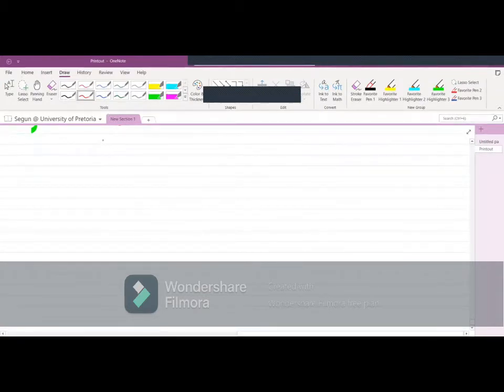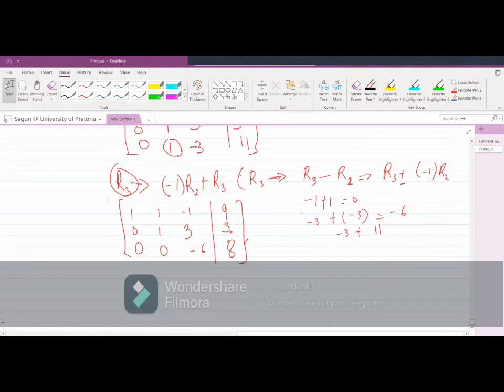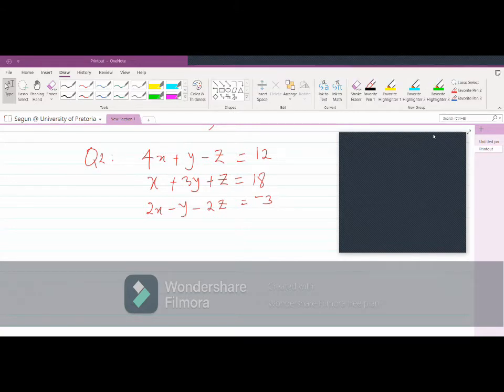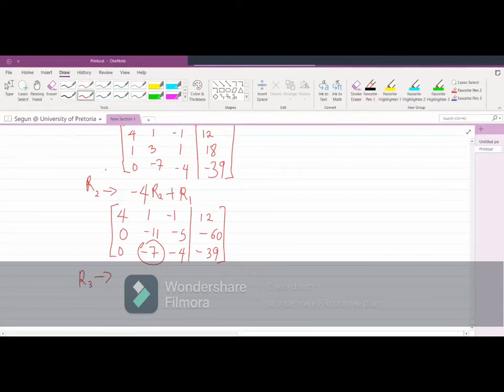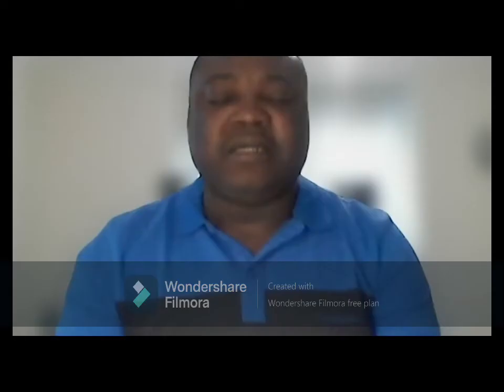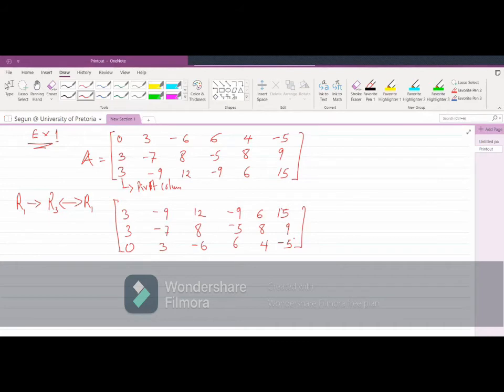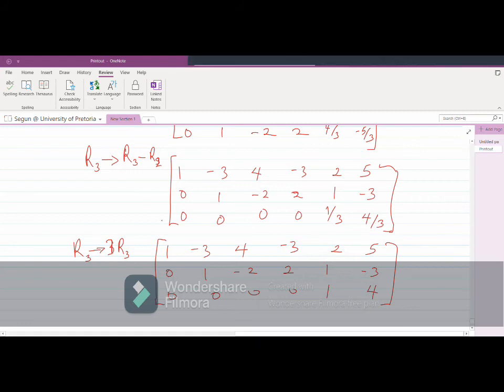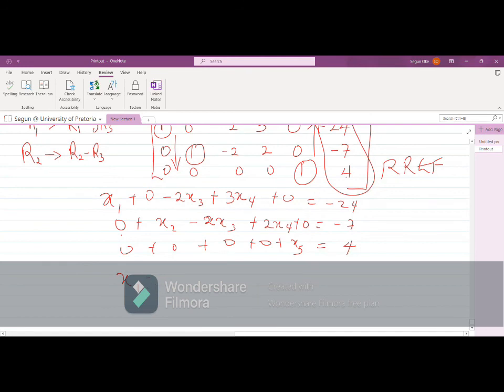Gauss-Jordan Elimination Method (MTH212 WEEK 9 LIVE SESSION1)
Gauss-Jordan Elimination Method  or Gaussian Elimination Method